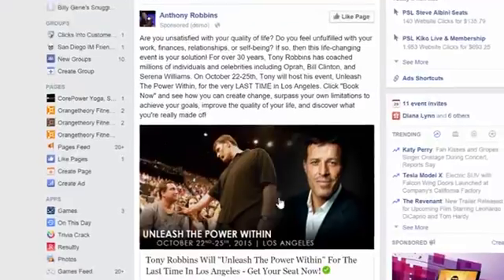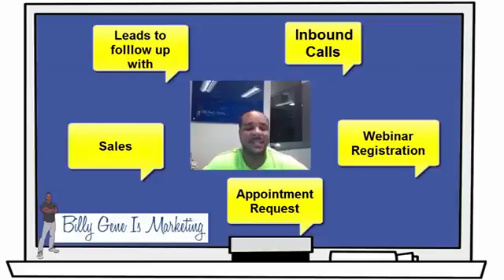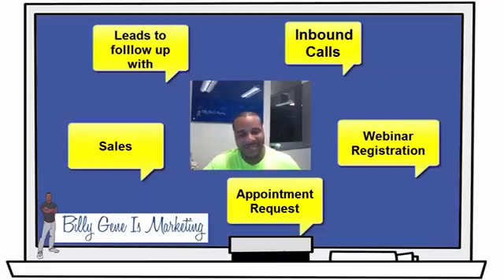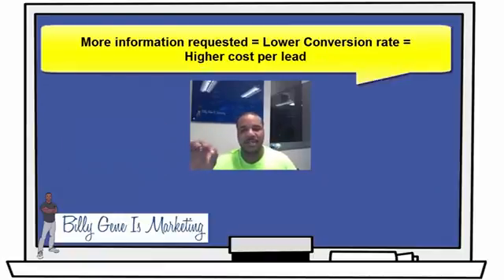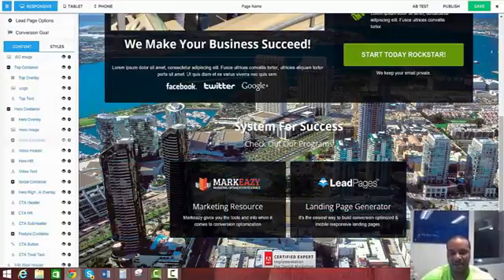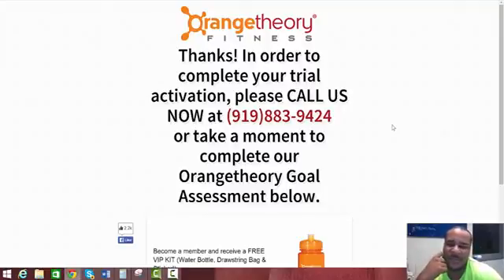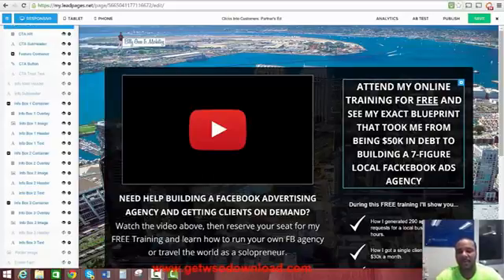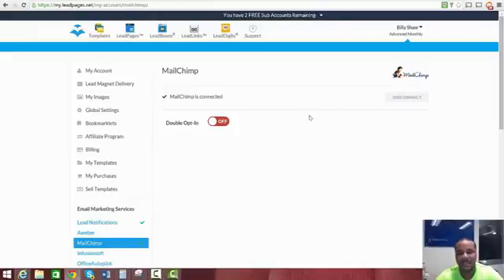QZX9000 B1LLY 3 L@NDERZ